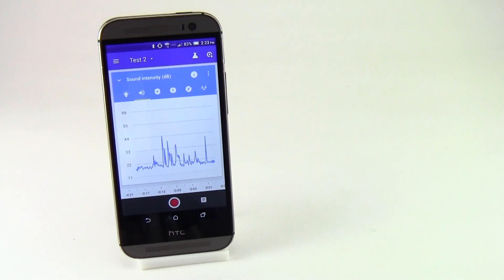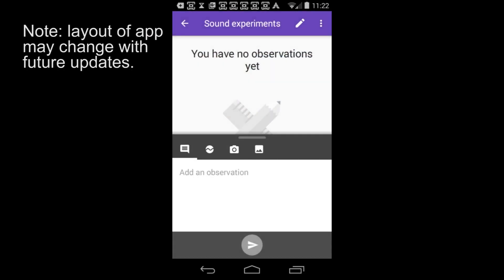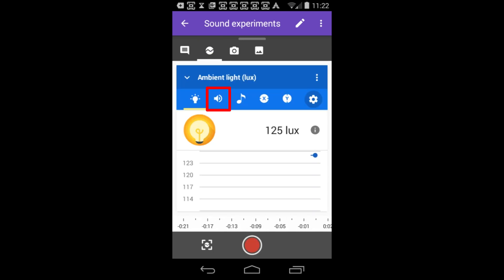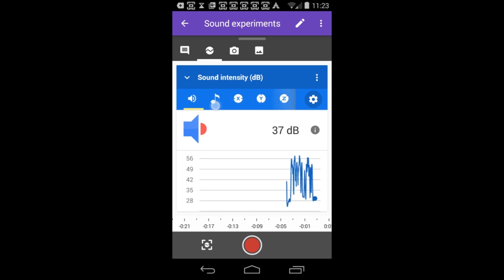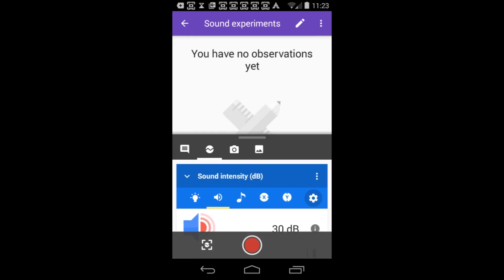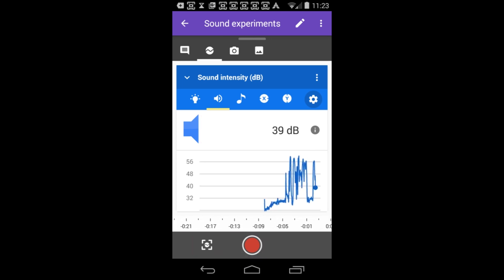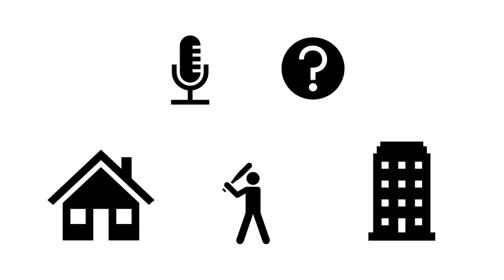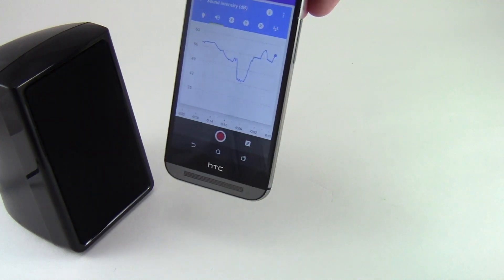Measure Sound with Google's Science Journal App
To learn more about Google's Science Journal app, visit us